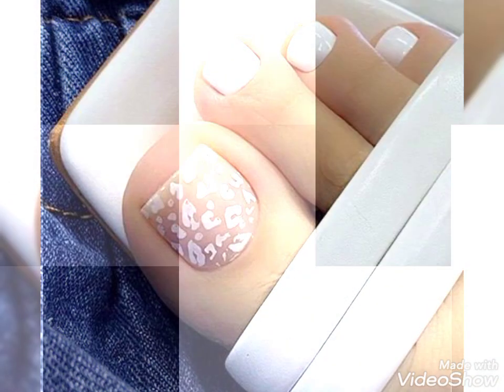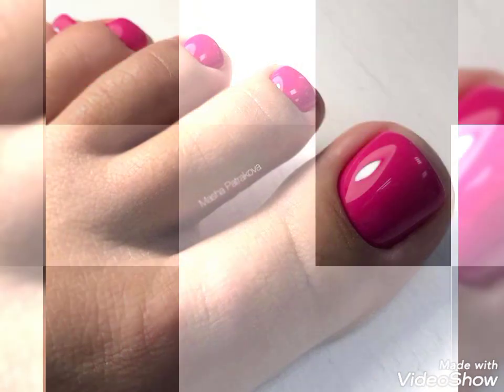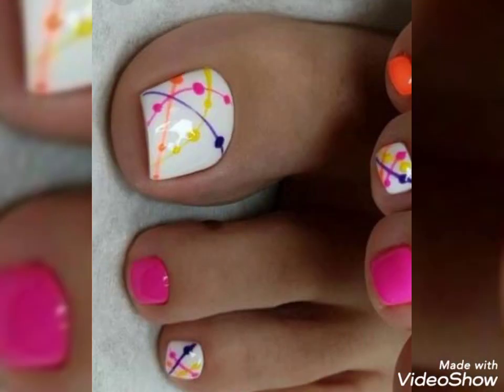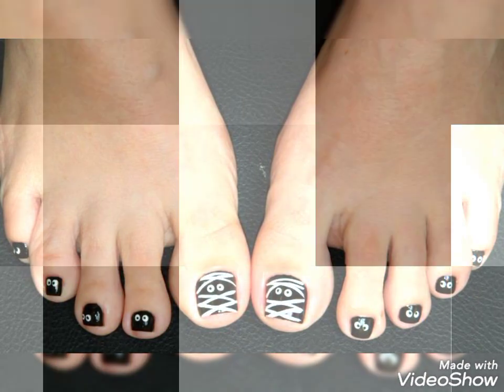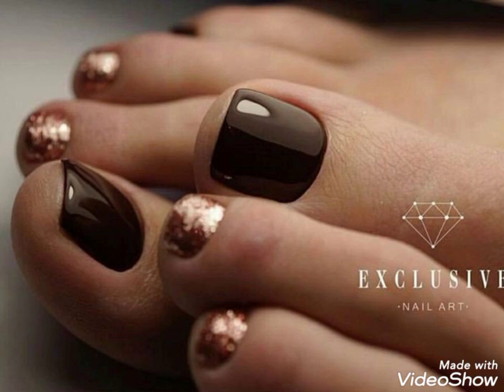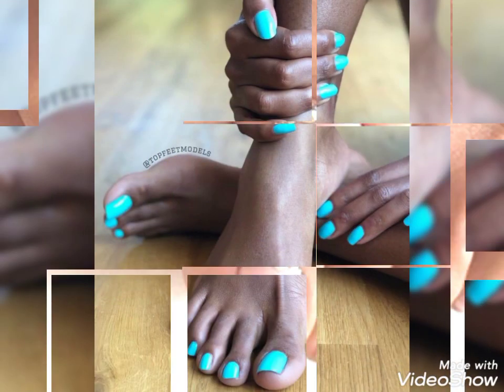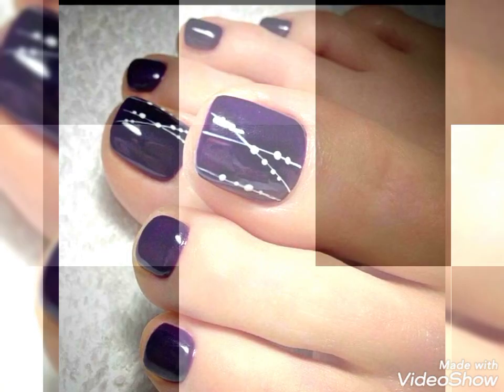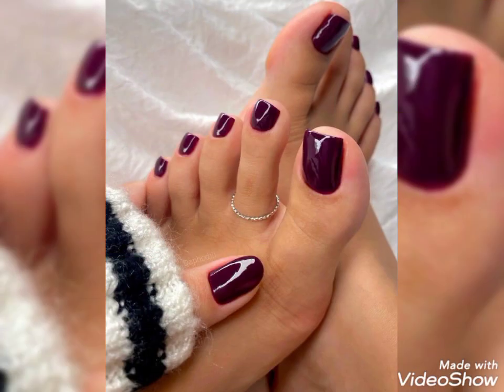Jubilant designs of pedicure toe nail art designs/mesmerising feet toe nails art #2022